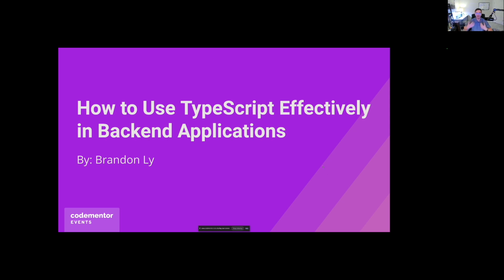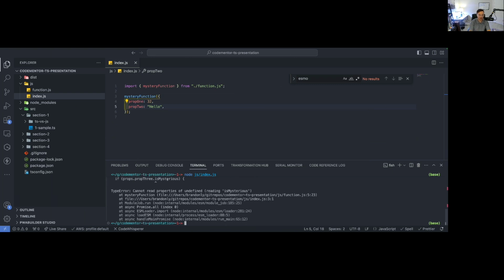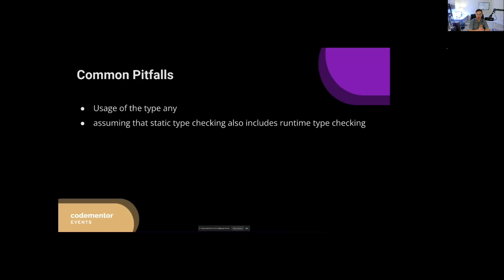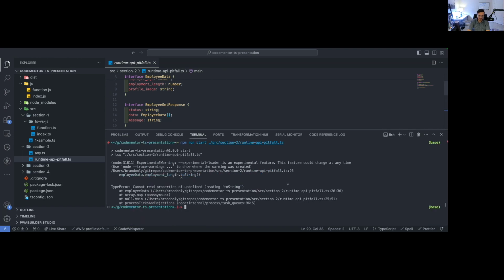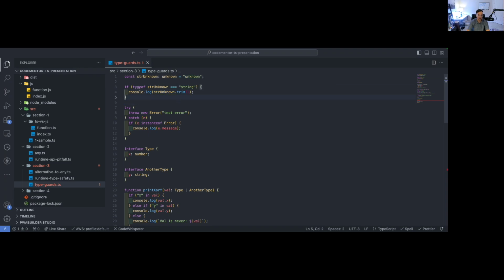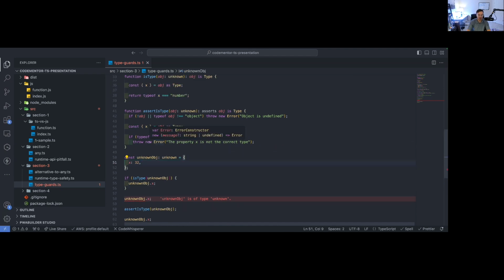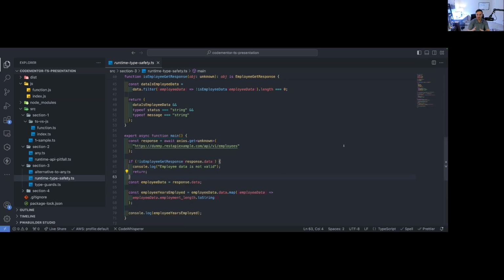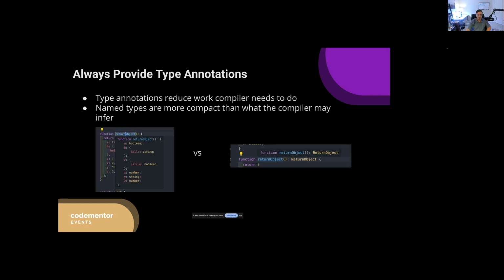How to Use TypeScript Effectively in Backend Applications | Brandon Ly | Software Engineer @ MongoDB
Transitioning to TypeScript from dynamically typed languages such as JavaScript or Python might initially pose challenges due to its more rigid nature. However, when wielded adeptly, TypeScript emerges as a robust and valuable tool in software development.

In this talk, we will discuss why TypeScript is beneficial for JavaScript developers, and how to make the most of it. We will talk about the differences between static type checking vs. type checking at runtime, TypeScript basics, and how you can make your applications more resilient with runtime type checking in TypeScript. Finally, we will look at ways we can improve compilation and editing performance of TypeScript.

What you'll learn from this talk:
• Brief description of TypeScript and its benefits
• How TypeScript can work against you if not used properly
• How to avoid common TypeScript pitfalls
• How to make your application more resilient with TypeScript
• How to make TypeScript editing and compilation more performant

📆 Next event: Mastering Financial Success in Digital Product Development